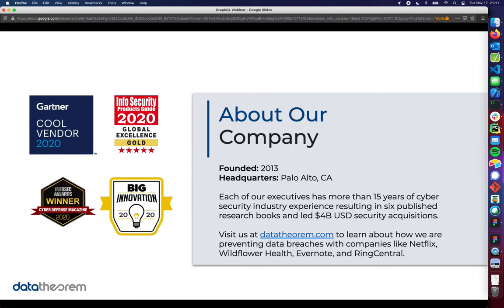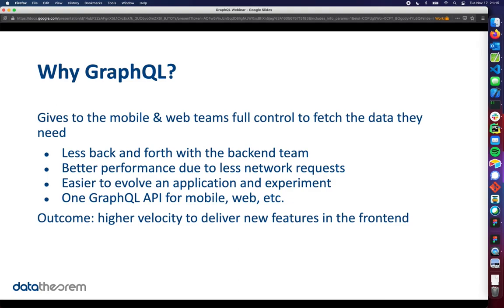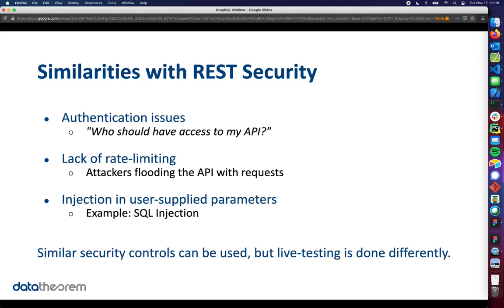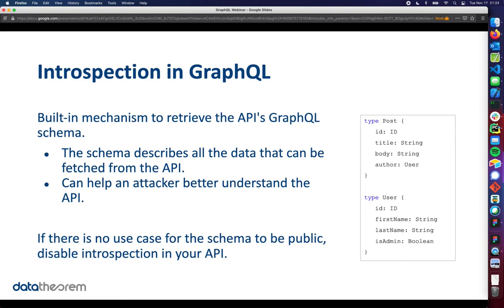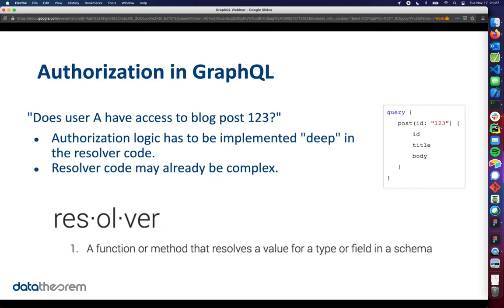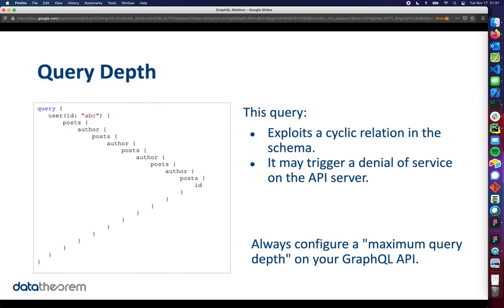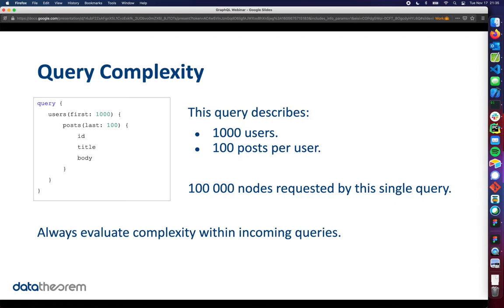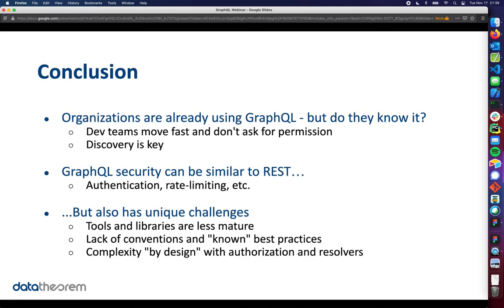5 Web Security Considerations for GraphQL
Learn about the importance of visibility and security for GraphQL.
The complex nature of GraphQL makes it easier for hackers to exploit if embedded APIs and cloud resources are not secure. Learn about the right way to protect your AppSec stack that traditional approaches do not yet offer.

In this webinar, we’ll discuss the 5 most common GraphQL security vulnerabilities and how to leverage full stack security to overcome security gaps:

*Inconsistent authorization checks (similar to REST Auth)
*Failure to appropriately rate-limit
*Introspection may help attackers
*Introspection reveals non-public information
*Cost of high depth queries